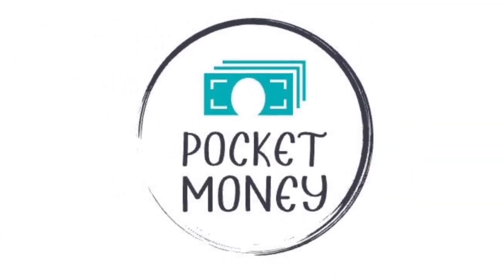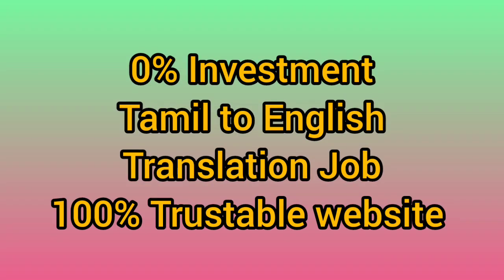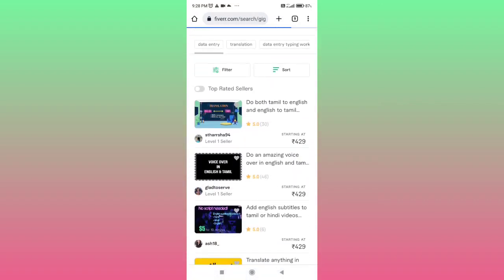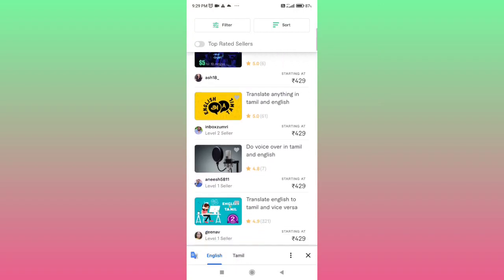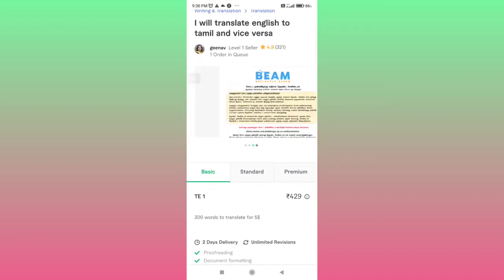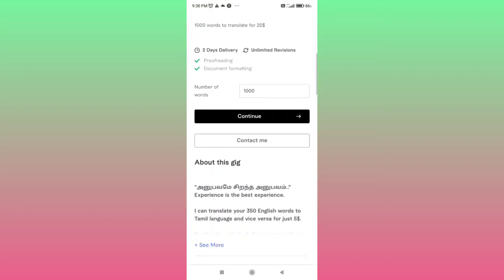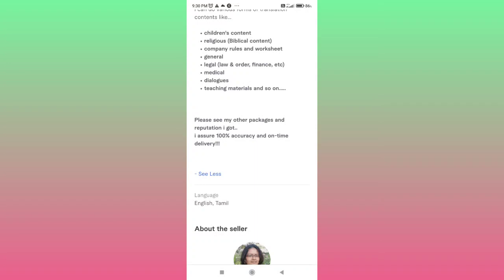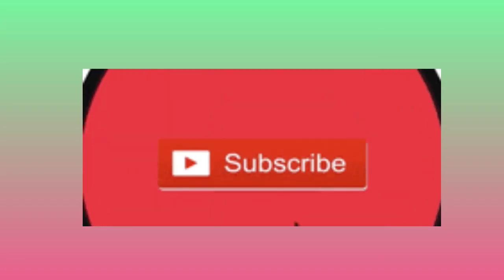Translation job, work from home, Typing job in tamil.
Topics Covered :
How to make money online in translation/typing job in Tamil